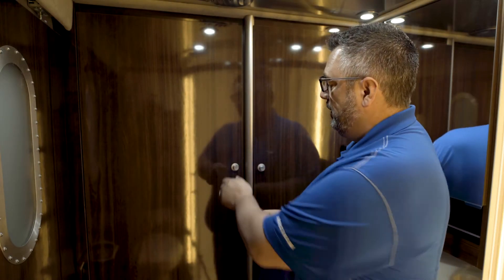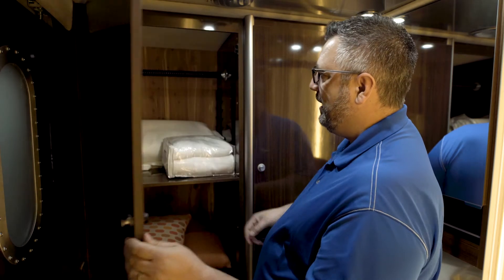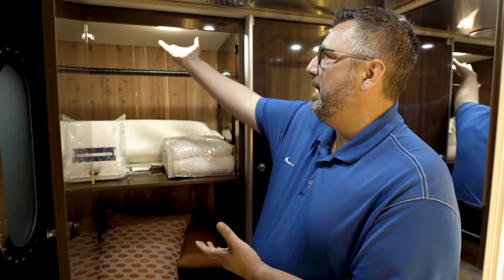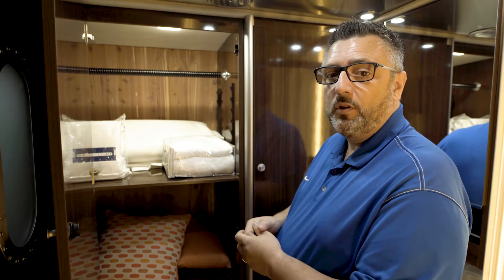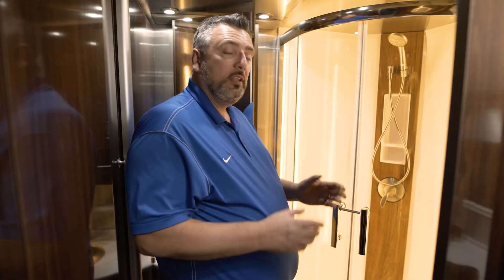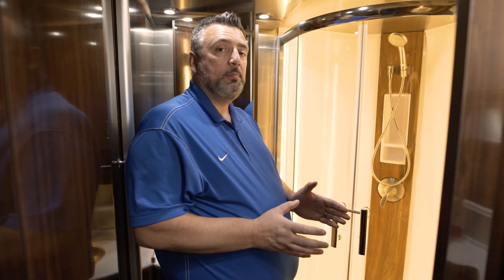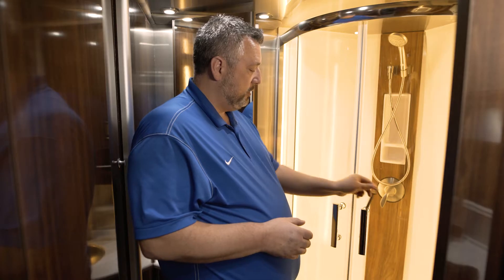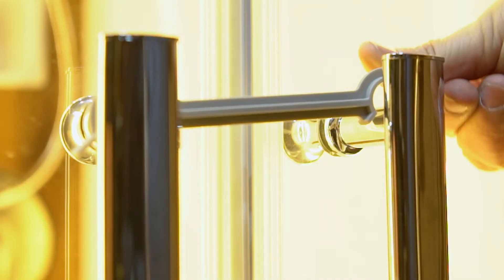How-To | Airstream Atlas | Bathroom Amenities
Learn about the bathroom amenities available in the Airstream Atlas. There is a large corner shower with teak wall inlay, Kohler faucet, shower head, and sink, integrated shower lighting, toilet, and much more.